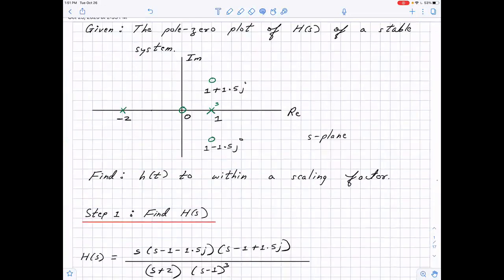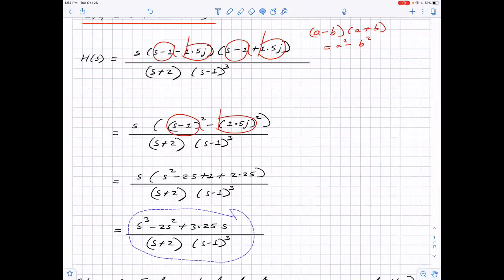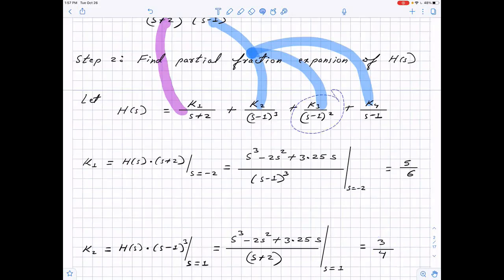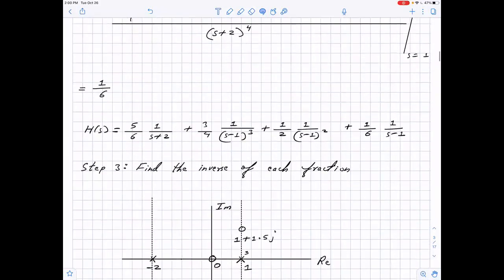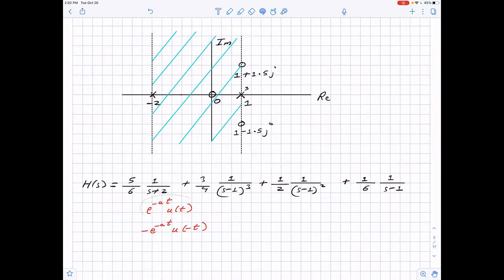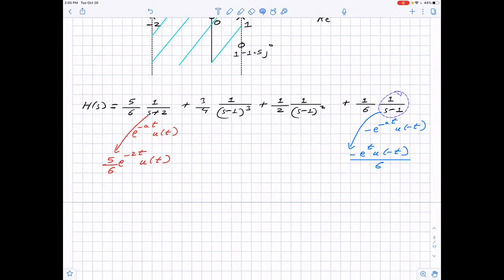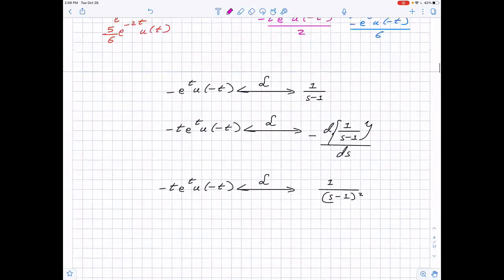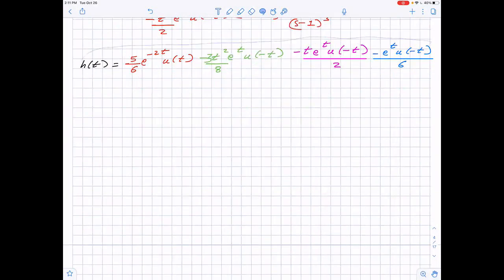Inverse Laplace Transform with Repeated Roots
An example of inverse Laplace transform when there are repeated poles in the Laplace transform expression.